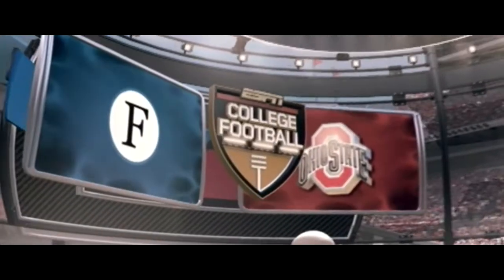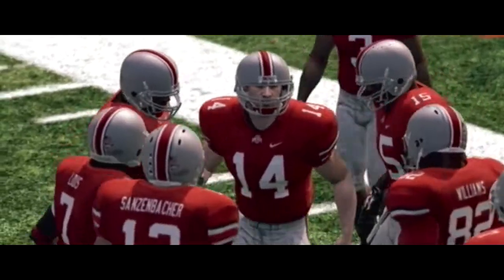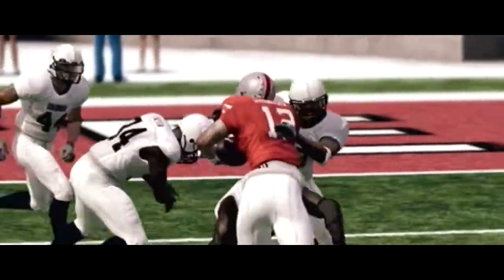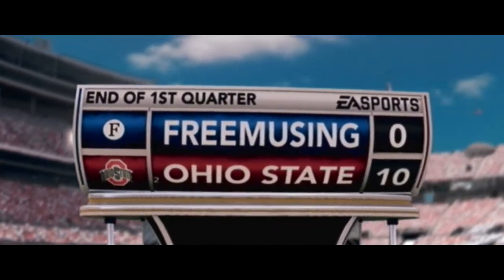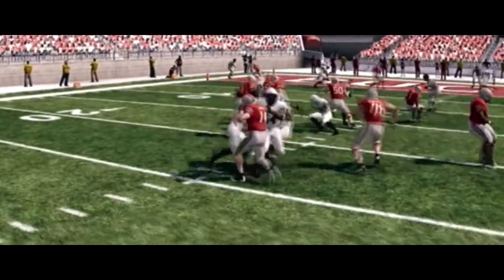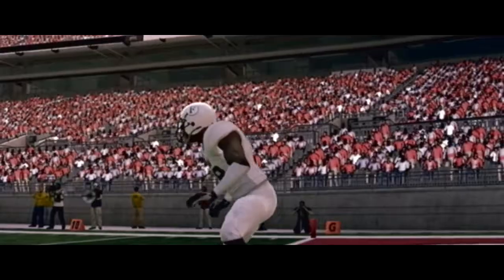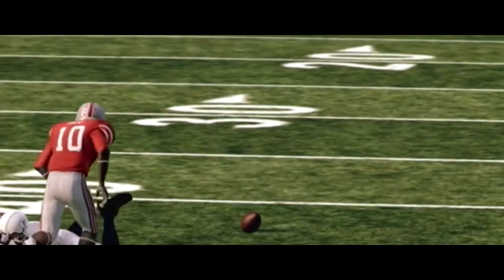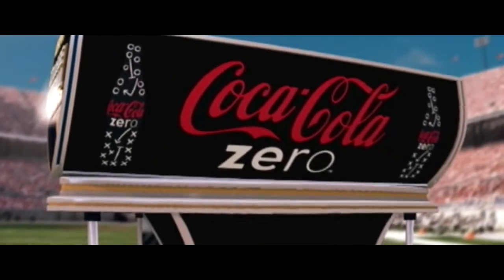NCAA Football 11 - Dynasty, Ep 103: Ohio State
The Guardians face the No. 2 Buckeyes in Columbus, Ohio.